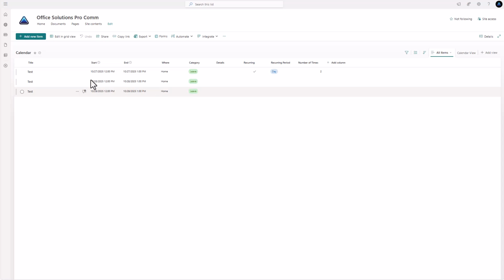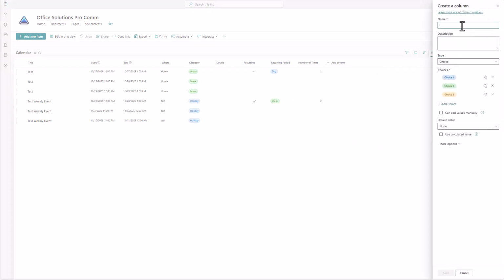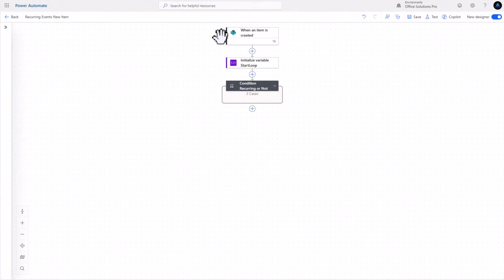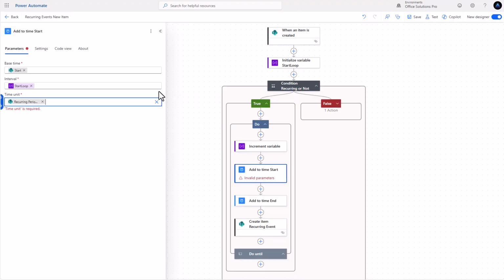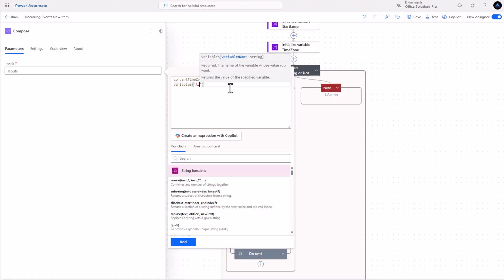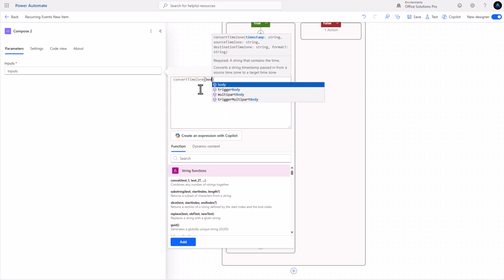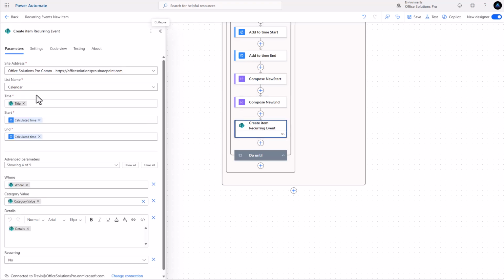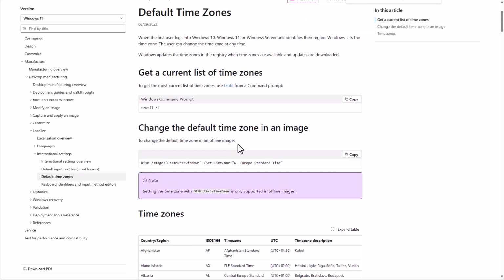Fix SharePoint Recurring Events With Power Automate (No More DST Issues!--GLOBAL FIX)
YouTube revenue is modest!
If these tutorials save you time or help you build better solutions, optional tips directly support continued content creation. Supporters may receive priority consideration for content requests.

📣 Stop your SharePoint recurring events from breaking when Daylight Savings hits!
If your Power Automate flow is creating recurring calendar entries that randomly shift by an hour — this video shows you how to fix it for good using proper time zone handling, UTC conversion, and event-based time zone logic.

🚀 In this tutorial, you will learn:
👉 Why SharePoint date/time behavior causes time drift
👉 How to convert UTC correctly in Power Automate
👉 The right way to store and use event time zones
👉 A clean method to build repeat events without DST issues
👉 Real-world best practices for SharePoint calendars

✅ You'll walk away with a fully working solution that keeps your events accurate for users across the world — every time, no matter where they live or when daylight savings happens.

✅SharePoint calendar setup for recurring events
✅Creating a Power Automate loop safely
✅Using convertTimeZone() correctly
✅Preventing 1-hour DST jumps (Spring + Fall)

00:00 Introduction
00:32 The Problem
02:08 Step 1: Adjust the SharePoint List
04:16 Step 2: Power Automate Adjustments
12:02 Testing the Changes
12:26 Time Zone Names